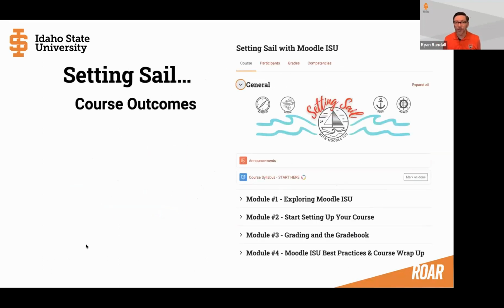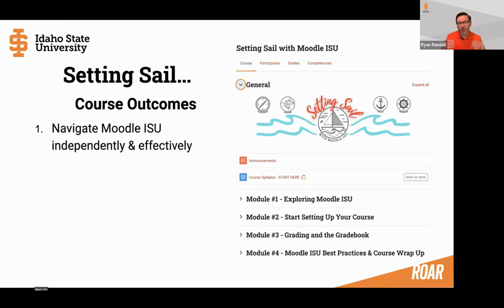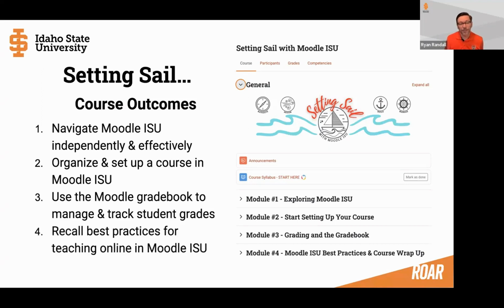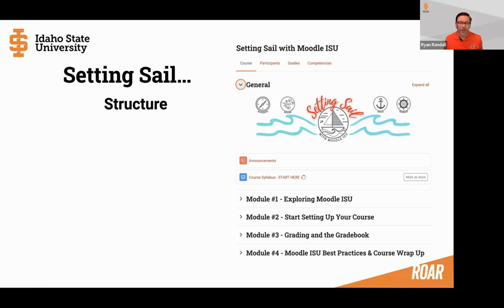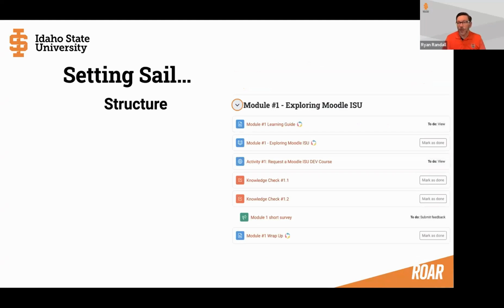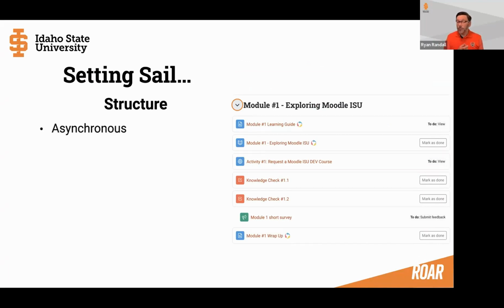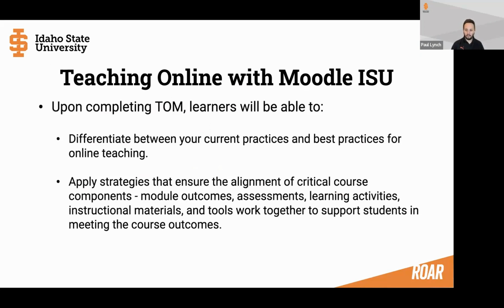Setting Sail with Moodle ISU or Teaching Online with Moodle ISU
Curious about these professional development courses offered by the ITRC? This video clarifies the differences between Setting Sail with Moodle ISU and Teaching Online with Moodle ISU.